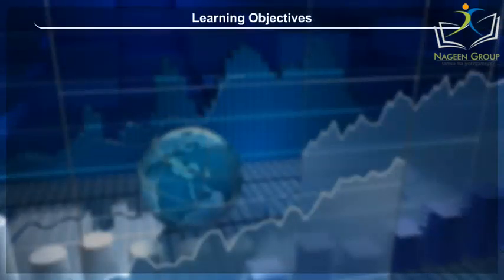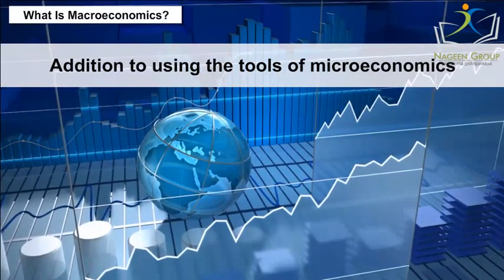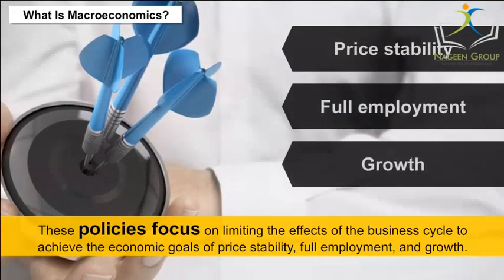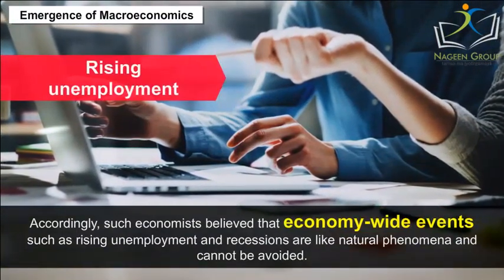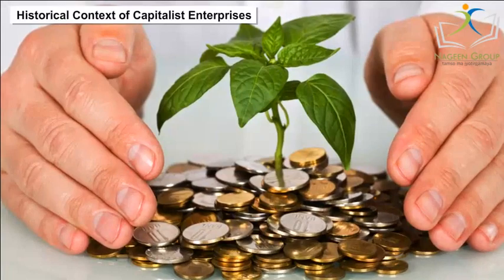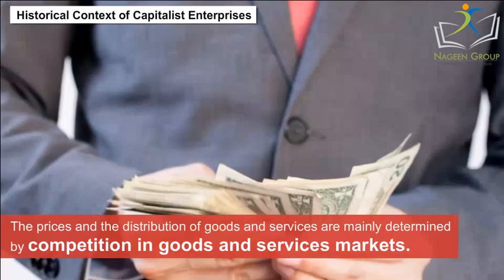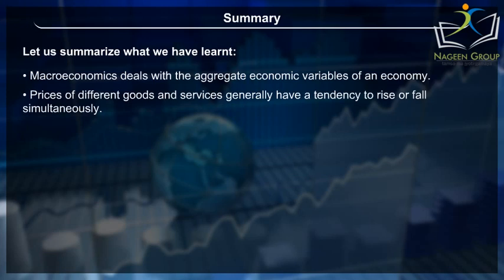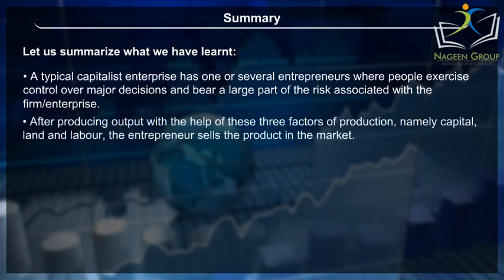12 Macro Economy || Chapter Introduction To Macroeconomics || CBSE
"Introduction to Macroeconomics" is the first chapter in Class 12 Macro Economics offered by the Central Board of Secondary Education (CBSE) in India. This chapter provides an overview of macroeconomics and introduces some of the basic concepts and tools used in macroeconomic analysis.

The syllabus includes the meaning of macroeconomics, the difference between micro and macroeconomics, the circular flow of income and expenditure, the basic macroeconomic concepts (national income, inflation, unemployment, and balance of payments), and the various macroeconomic models.